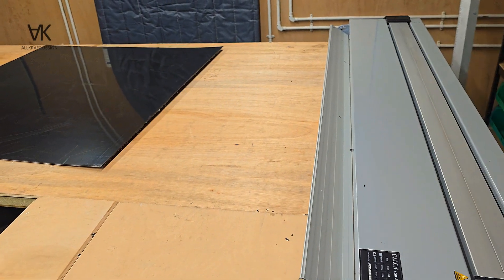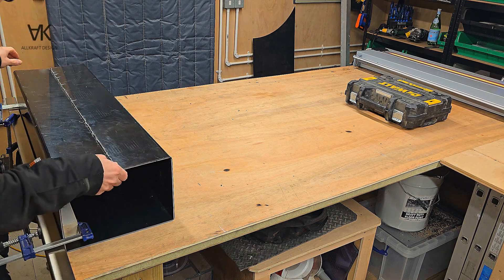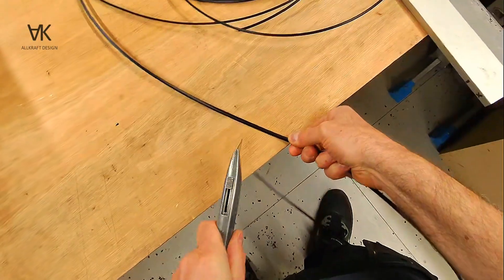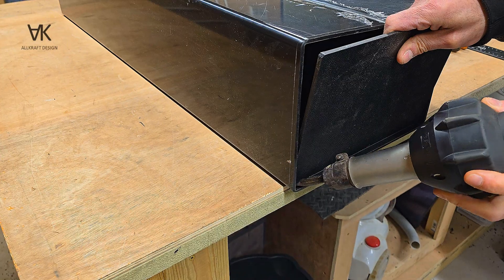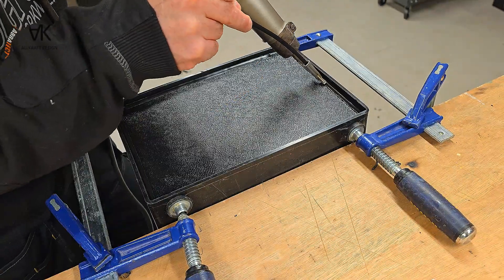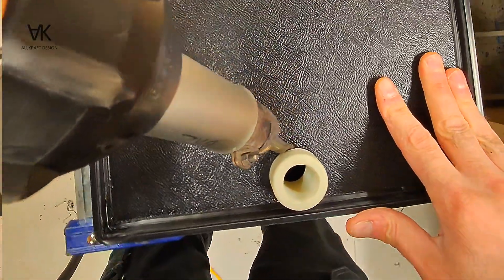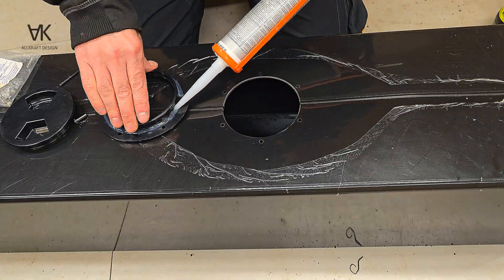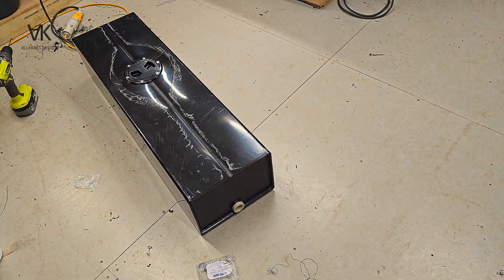Plastic Welding - Custom Made Tank For Transit Van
Fabricated, welded polypropylene tank build from start to finish. Fitted with a 4 inch inspection port and a 3/4 BSP drain socket.